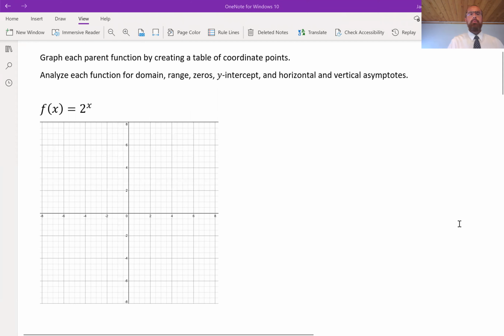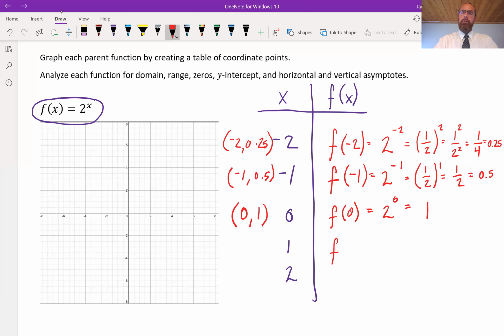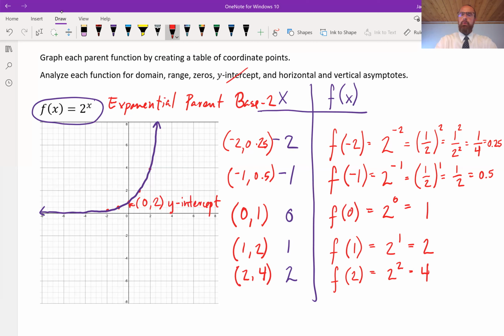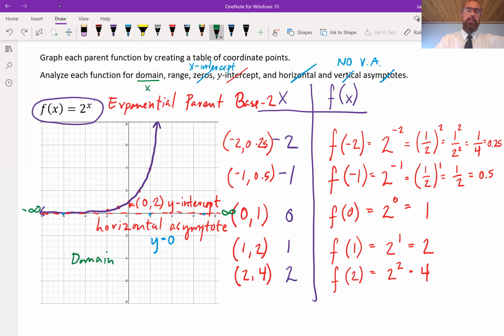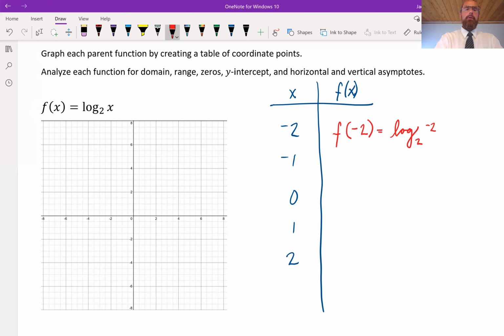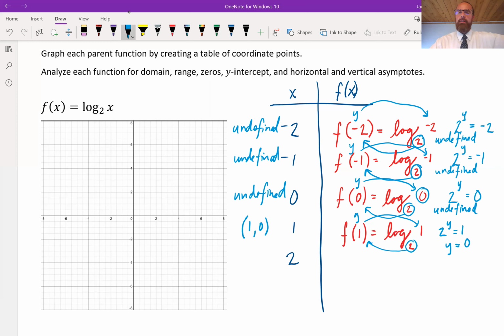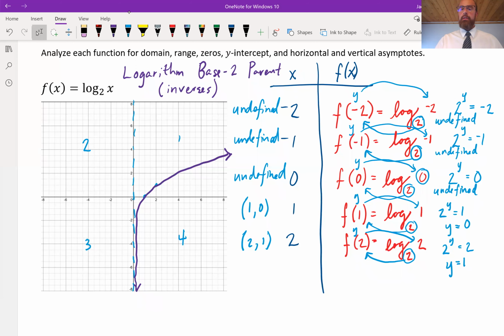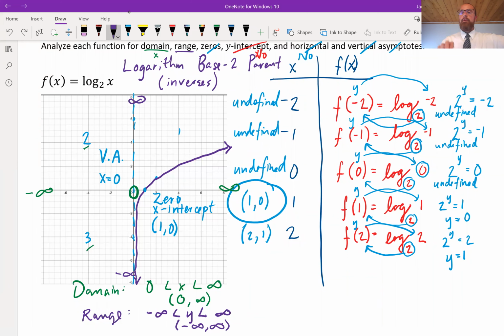1.1a Graph Parent Functions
Learn how to graph and analyze algebraic parent functions by creating a table of values.